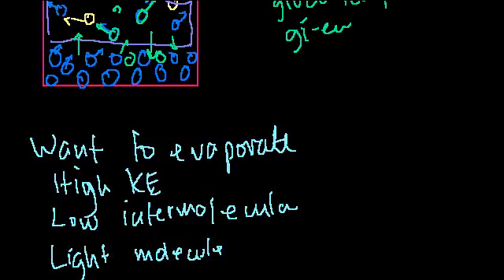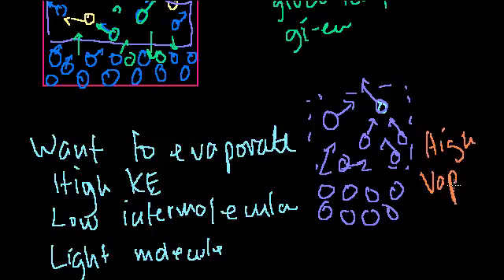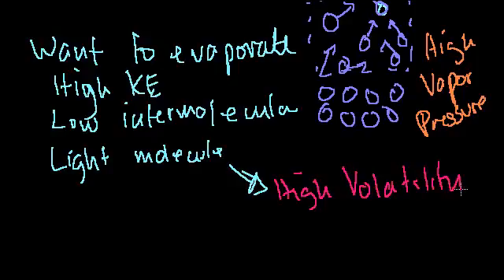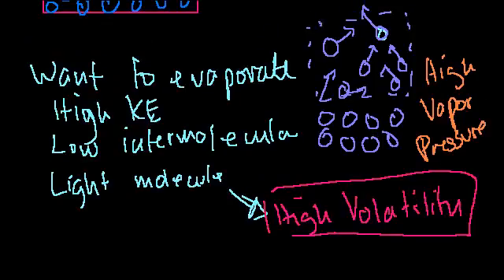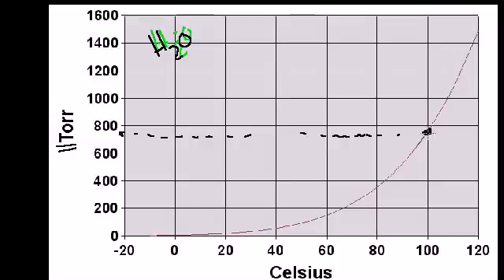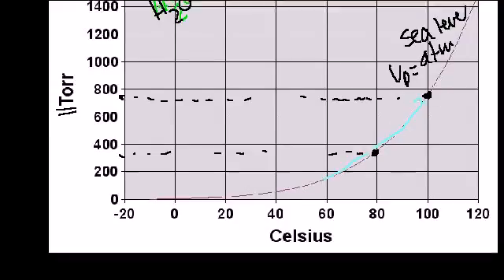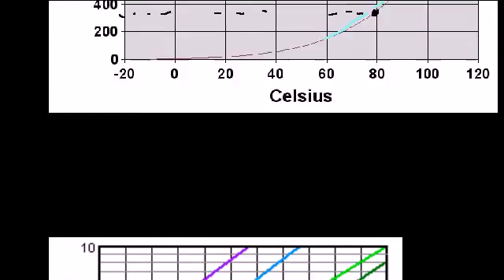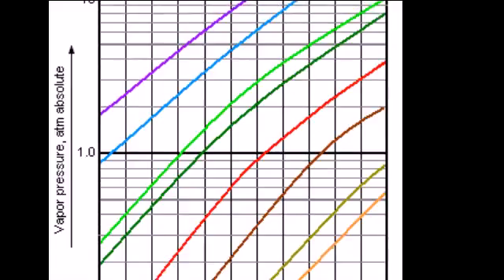031 Vapor Pressure